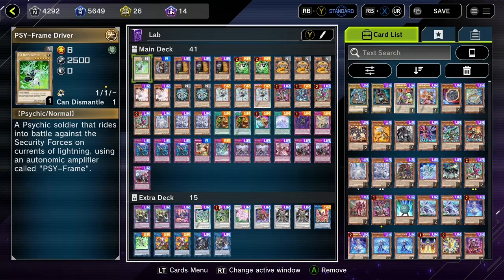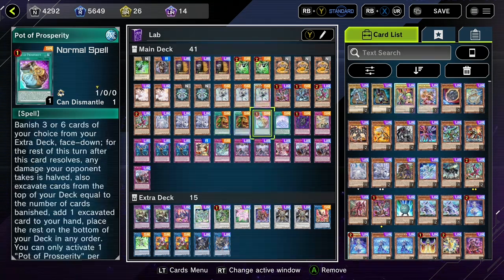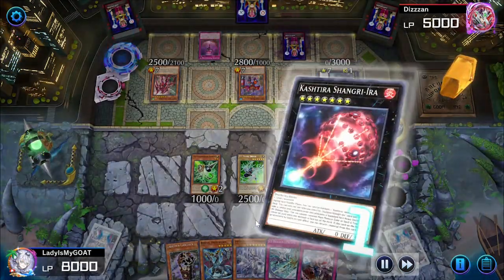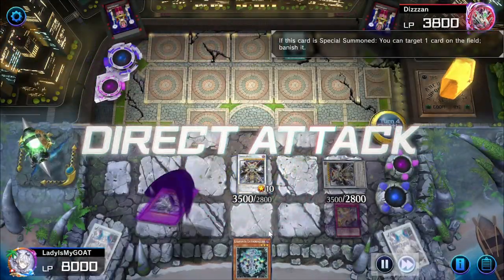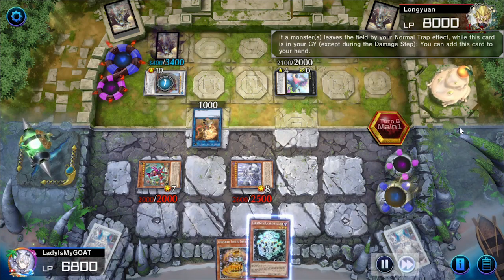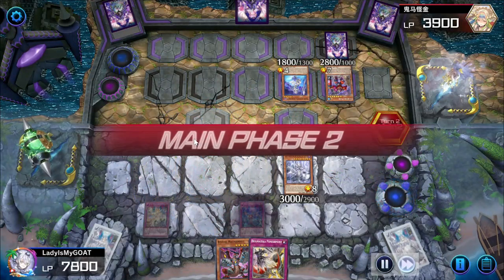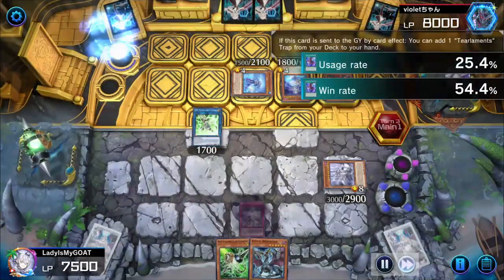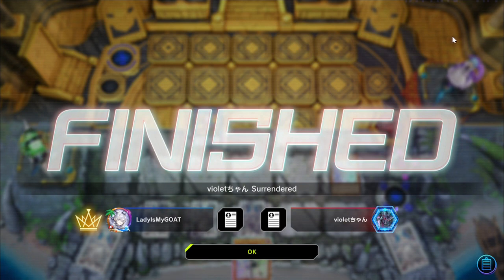I Was Born To Play Labrynth!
Hey everybody,
So today we're playing some more labrynth and this time on masterduel